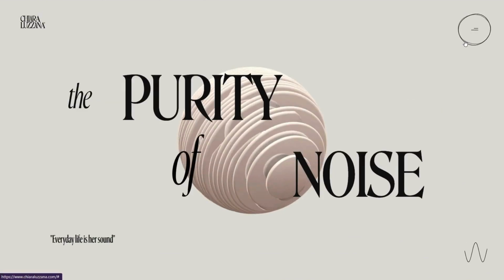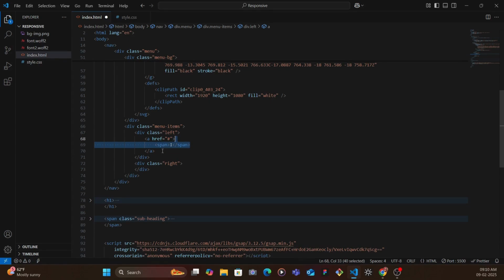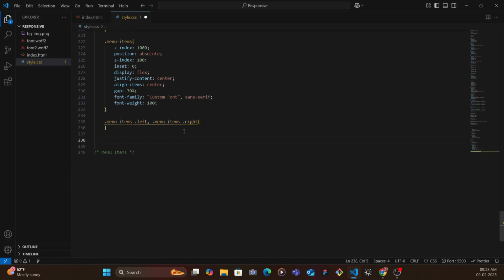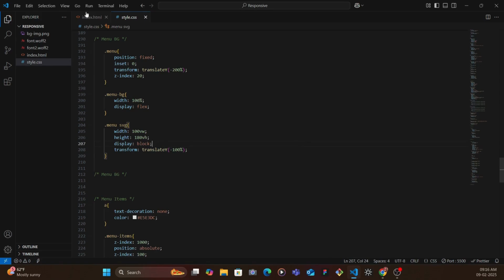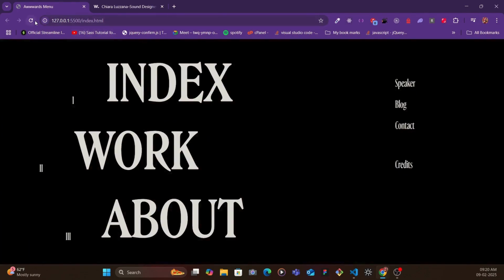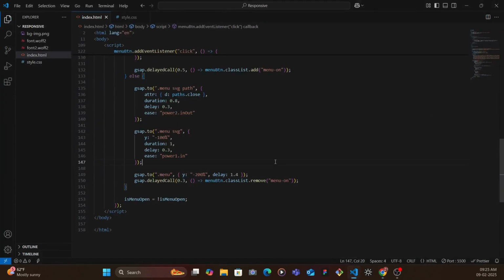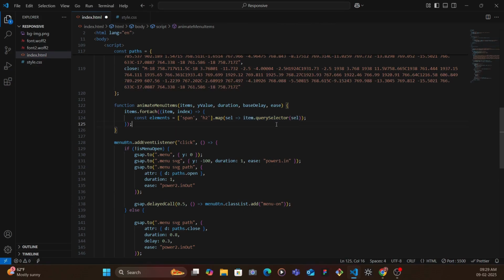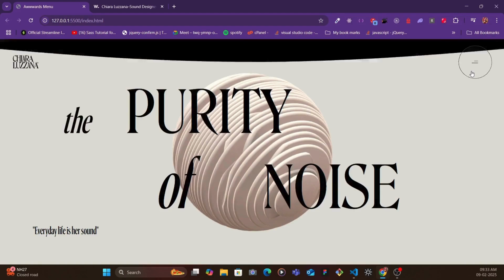🎨 Creating an EPIC Morphing Menu Animation | AWWWARDS Inspired Web Design Tutorial 🚀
📱 In this step-by-step tutorial, we'll recreate a stunning menu animation inspired by award-winning web design! Learn how to build:
🎨 Morphing SVG background animation
⚡ Smooth staggered text reveals
🔄 Dynamic hamburger menu transitions
✨ GSAP-powered animations
Perfect for both beginners and intermediate developers looking to level up their web animation skills!
🔍 Topics Covered:

SVG path morphing
GSAP animations
CSS transitions
Modern menu design
Staggered animations